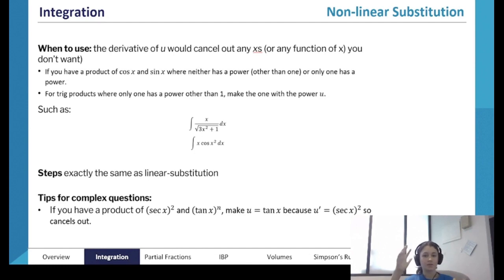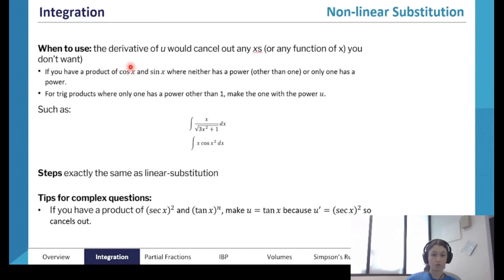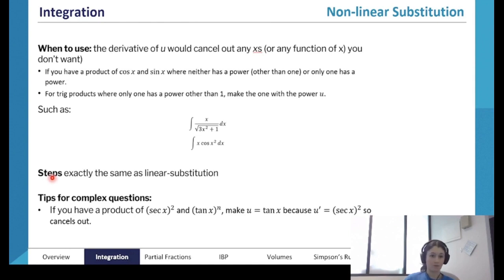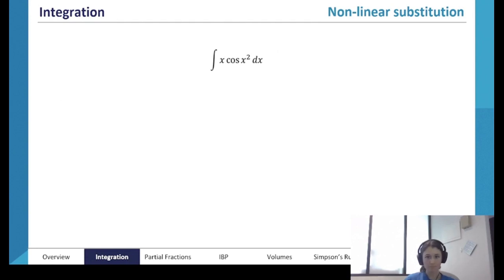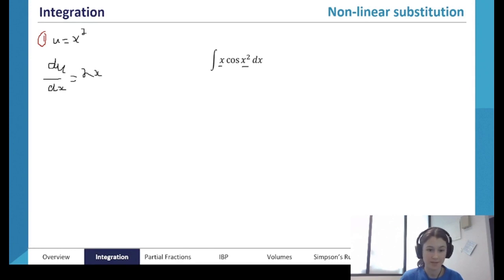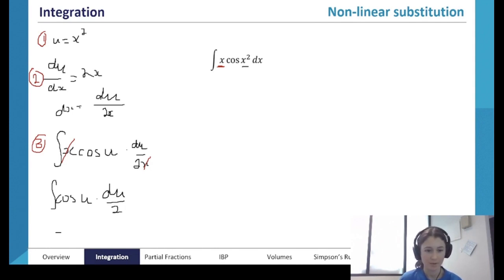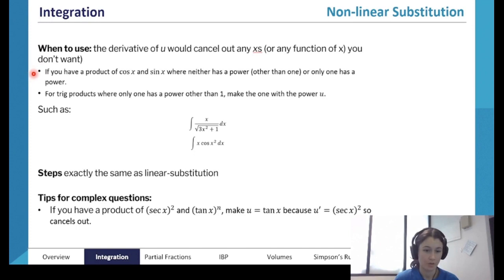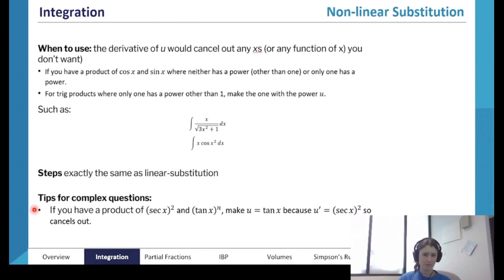Non-linear Substitution | QCE Specialist Maths 3&4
An expert summary on Non-Linear Substitution for QCE Specialist Maths 3&4. Covers everything you need to know to ace your IA and the exam!